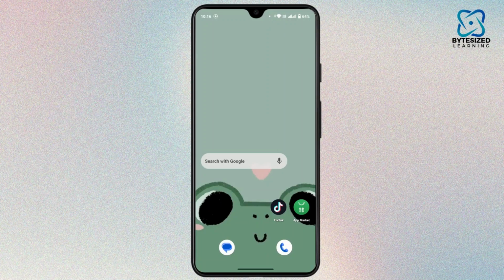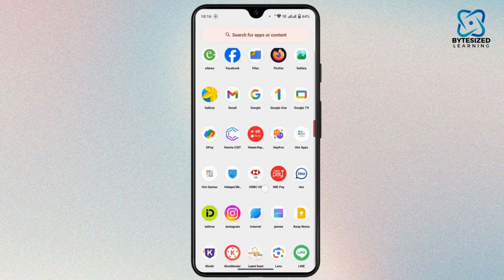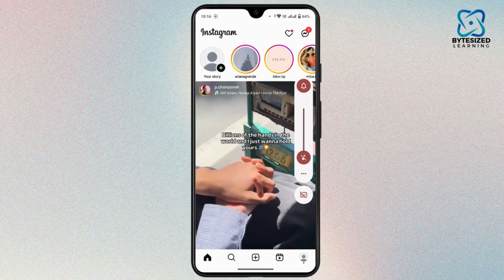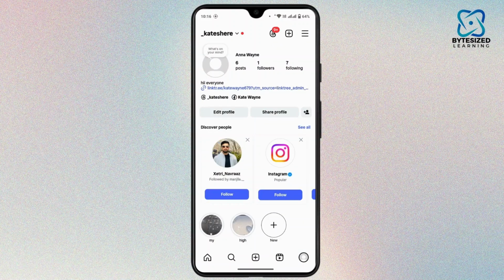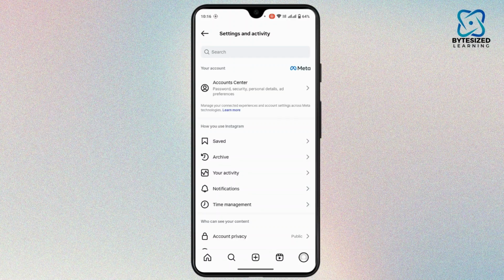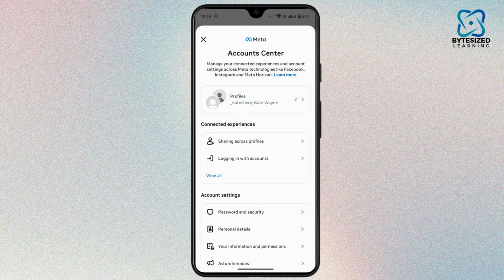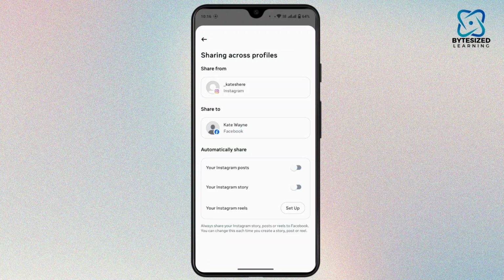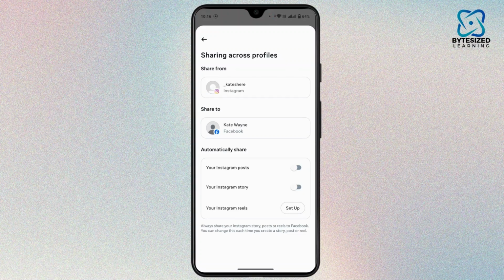How to Stop Sharing Instagram Stories on Facebook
Want to stop your Instagram Stories from automatically sharing to Facebook? In this quick tutorial, Kate shows you step-by-step how to disable Instagram Story sharing to Facebook via the Account Center. Perfect for maintaining your story privacy and managing where your content appears. Watch now and follow the easy instructions!

⏱️ Chapter Timestamps:
00:00:00 - Introduction
Learn how to stop Instagram stories from automatically sharing to Facebook.

00:00:07 - Open Instagram App
Launch Instagram and log in to your account.

00:00:14 - Go to Profile
Tap the profile icon at the bottom right.

00:00:20 - Access Menu
Tap the three-line menu in the top-right corner.

00:00:26 - Open Account Center
Tap on "Account Center" under Settings and Activity.

00:00:33 - Choose Sharing Across Profiles
Tap "Sharing across profiles" under Connected Experiences.

00:00:39 - Select Instagram Account
Tap your Instagram account from the list.

00:00:45 - Disable Story Sharing
Turn off the toggle for "Your Instagram story" under sharing settings.

00:00:56 - Final Confirmation
Story sharing to Facebook is now disabled.

00:01:05 - Conclusion